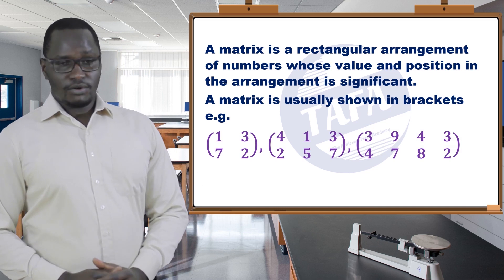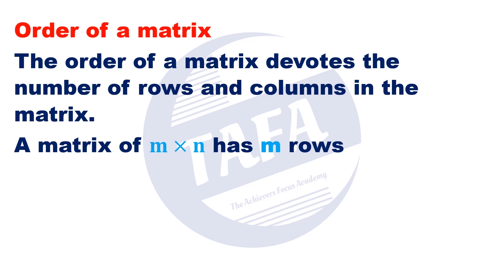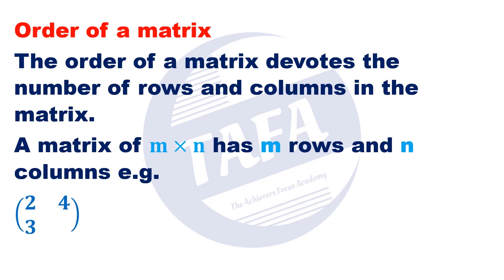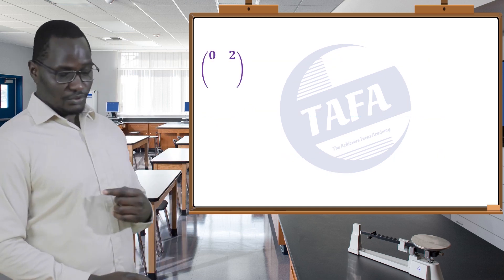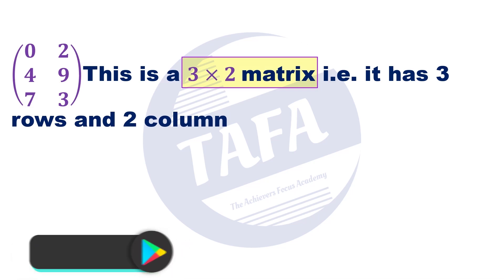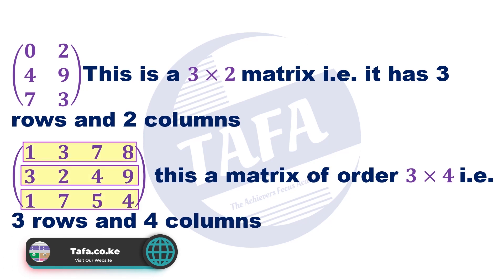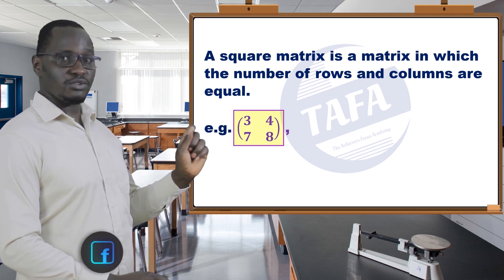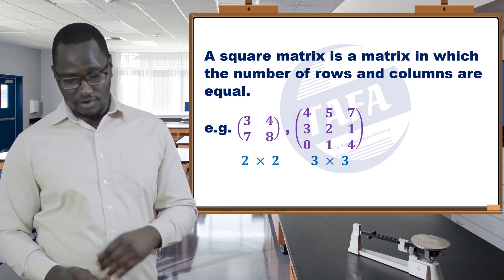FORM 3 MATHEMATICS - MATRICES - THE ACHIEVERS FOCUS ACADEMY (TAFA)